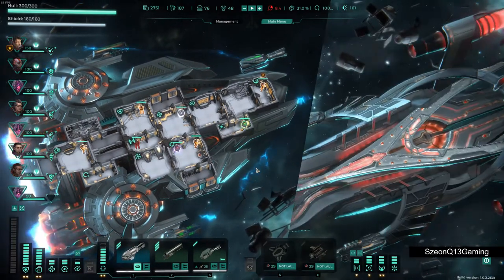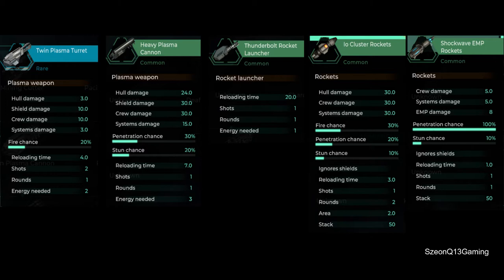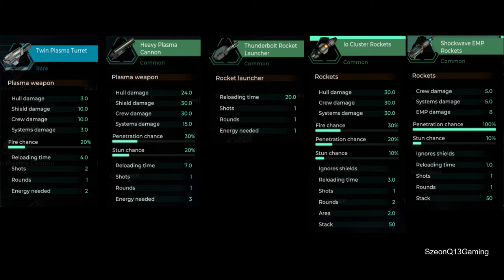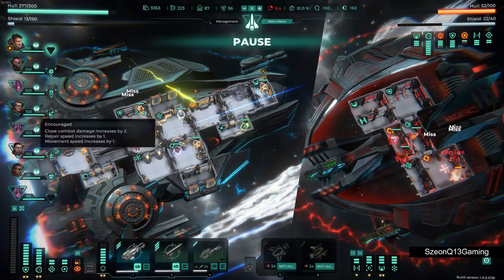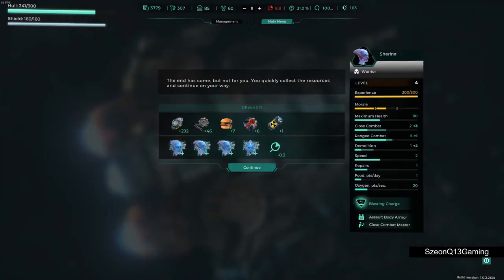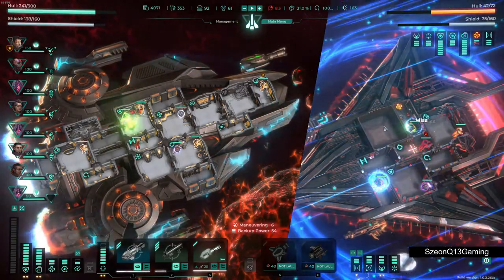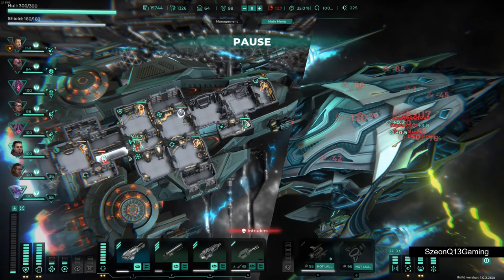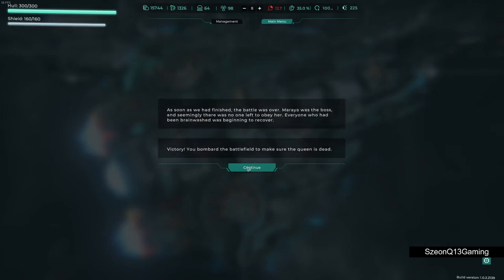Trigon PC | Gameplay | 2022 | Episode 3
Trigon: Space Story is a roguelike single-player game that focuses heavily on strategy.

* Ship Battle Highlights!! More Pew! Pew!
* Chapter Ending

Dive into a gripping story campaign that sees you commanding your own spaceship and deciding what sort of captain you want to be: a ruthless barbarian, an adventurous fortune hunter, or the hero the galaxy so desperately needs.

| Roguelike indie title in a sci-fi universe.
| Action-packed tactical space battles.
| Endless decision-making possibilities.
| High replayability with procedurally generated universe.
| Conquer the galaxy at will!
| Thrilling single-player story campaign!